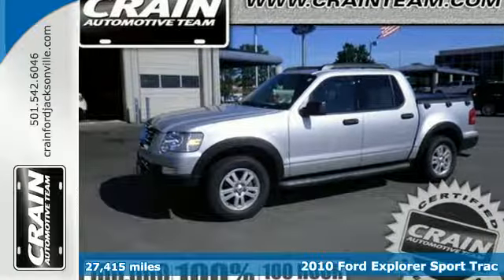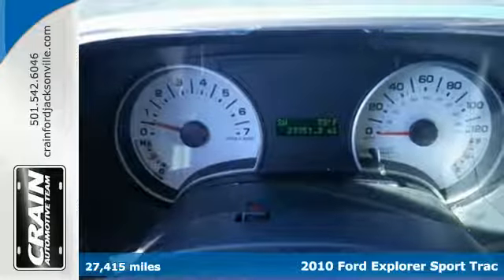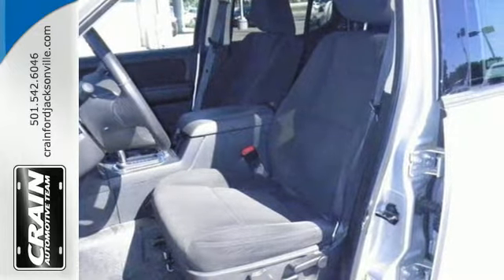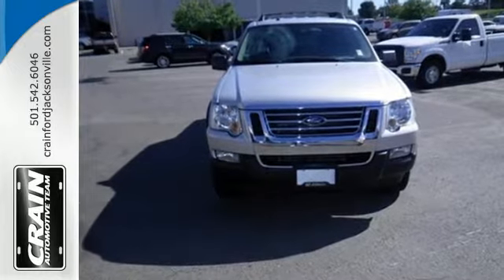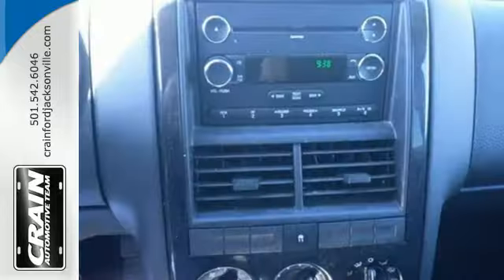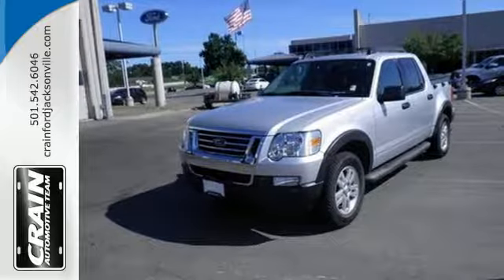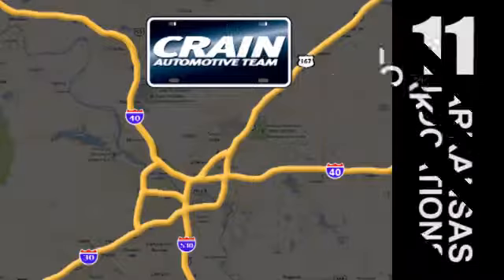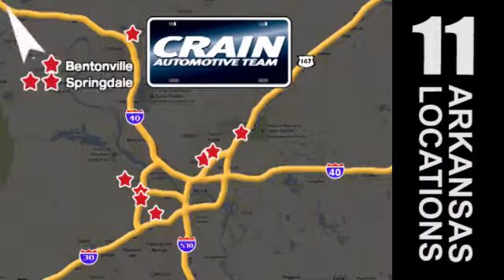2010 Ford Explorer Sport Trac Little Rock AR Jacksonville, AR 4JT2691A - SOLD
Year: 2010
Make: Ford
Model: Explorer Sport Trac
Trim: XLT
Engine: 4.0L SOHC 12-Valve V6 Engine
Transmission: Automatic
Color: Brilliant Silver Metallic
Interior: Gray
Mileage: 27415
Stock #: 4JT2691A
Contact Crain Ford Jacksonville today for information on dozens of vehicles like this 2010 Ford Explorer Sport Trac XLT. As a compact SUV, this vehicle packs all the performance of a full-size into a package that easily navigates the urban terrain. This Ford Explorer Sport Trac is one of several ultra-low mileage vehicles available at Crain Ford Jacksonville. There are many vehicles on the market but if you are looking for a vehicle that will perform as good as it looks then this Explorer Sport Trac XLT is the one! More information about the 2010 Ford Explorer Sport Trac: The Ford Explorer Sport Trac is built on the same chassis as the Explorer SUV, but with the wheelbase extended nearly 17 inches. This allows room for four full-size passenger doors and a short pickup bed. Two available engines, a 4.0L V6 and a 4.6L V8, are capable of towing 5,060 lb and 7,160 lb, respectively. Gas mileage is in line with other crew-cab pickups, at 13 mpg city and 19 mpg highway. Because of its unique configuration, the Explorer Sport Trac is a versatile option for those looking for the comfort and amenities of an SUV and the cargo-carrying capabilities of a pickup. Strengths of this model include standard stability control and rollover mitigation systems, available full-time 4-wheel drive, and SUV and crew-cab pickup rolled into one Every new and pre-owned vehicle is backed by the Crain Commitment, including our 100% low price guarantee, a 100 hour love it or leave it exchange policy, and a 100 year 100,000 mile warranty. The Crain Team's Got 'Em! Give us a call at Crain Ford Jacksonville

Address:
1800 School Drive